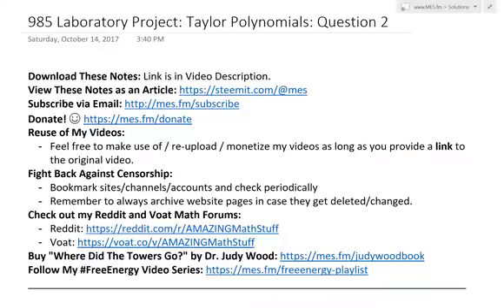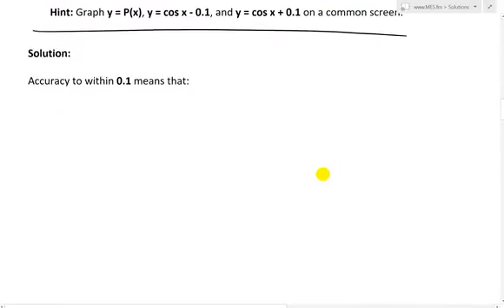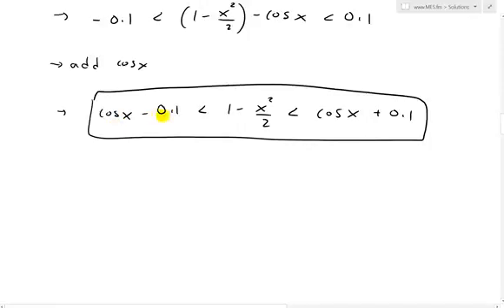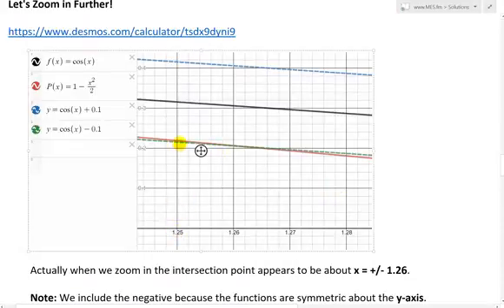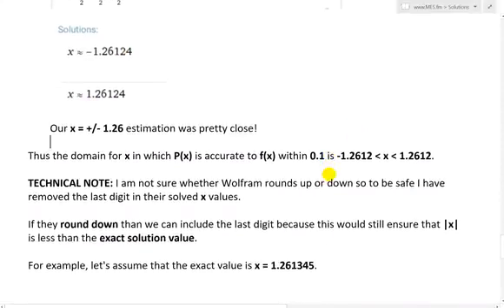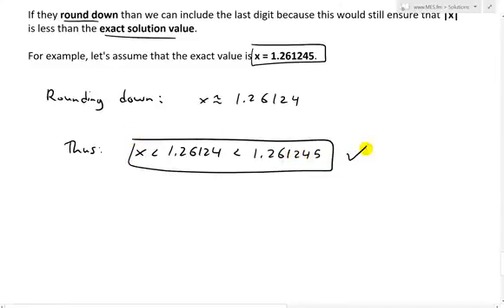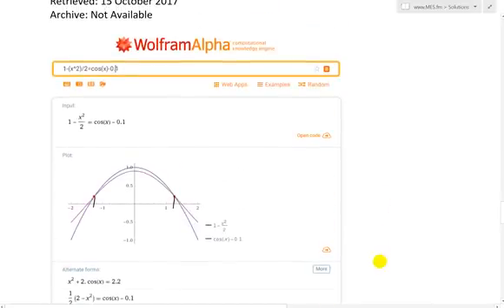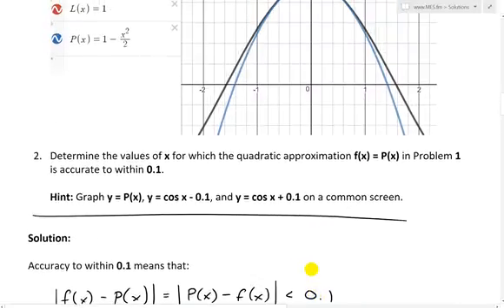Laboratory Project: Taylor Polynomials: Question 2: Approximation Accuracy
In this video I go over Question 2 of the Laboratory Project: Taylor Polynomials and this time look at determining the accuracy of the quadratic approximation determined in Question 1. Recall from Question 1 that I showed that the quadratic or parabola approximation P(x) = 1 – (x^2)/2 was much more accurate in approximating f(x) = cos(x) than a simple Linear Approximation. In this video I look at that determining the values of x in which the given accuracy is within 0.1. In other words the absolute value of the difference f(x) – cos(x) is within 0.1. To determine this I first graph the functions P(x), f(x), as well as f(x) + 0.1 and f(x) – 0.1. This allows us to visually see the region in which P(x) is accurate to within 0.1. Zooming into the intersection I show that it is equal to +/- 1.26.

Also shown in this video is a look at a numerical online solver approach to determine a more accurate value for the range. But when dealing with inequalities and numerical calculations it is important to understand that rounding up or rounding down can affect the given inequality, so always keep this in mind! This is a very useful video in understanding the accuracy associated with graphical and numerical approximations, so make sure to watch this video!